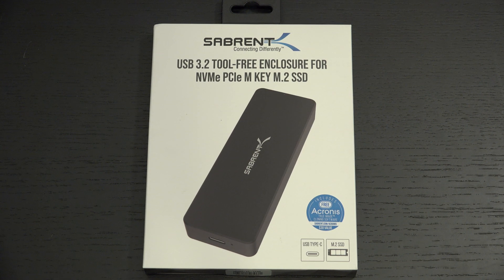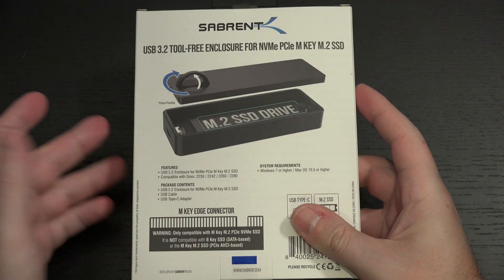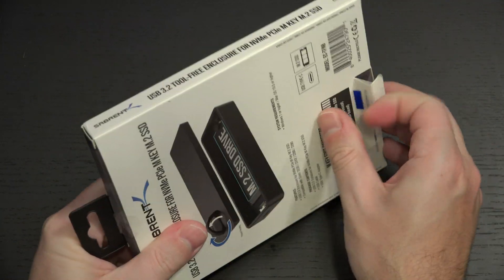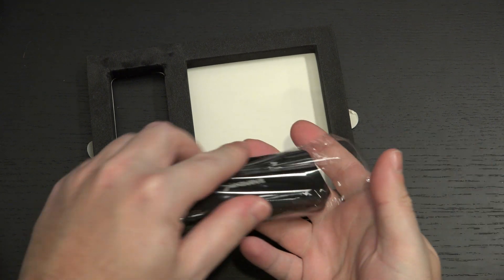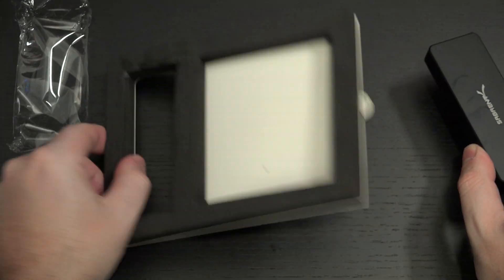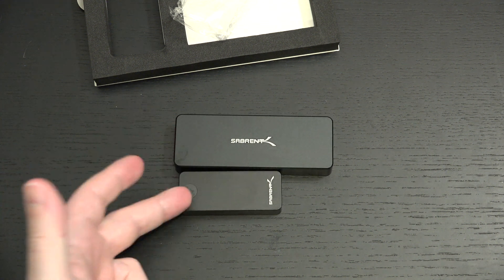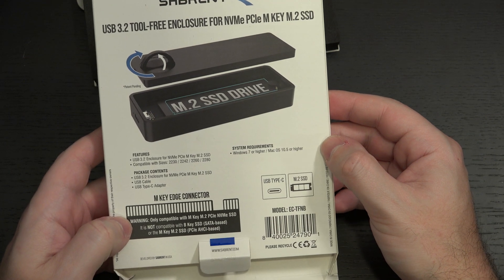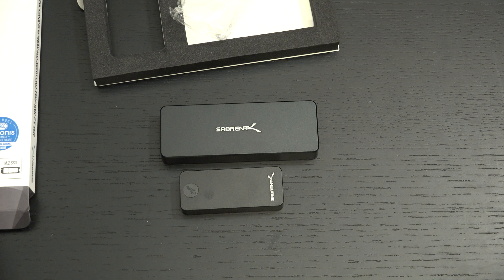Sabrent USB 3.2 Tool-Free NVMe Enclosure Unboxing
Here is my first look at the Sabrent USB 3.2 Tool-Free NVMe Enclosure for PCIe M Key M.2 SSD's.
-TDD